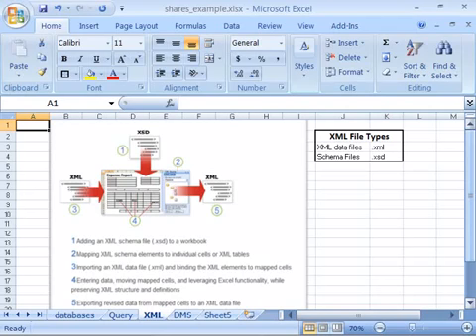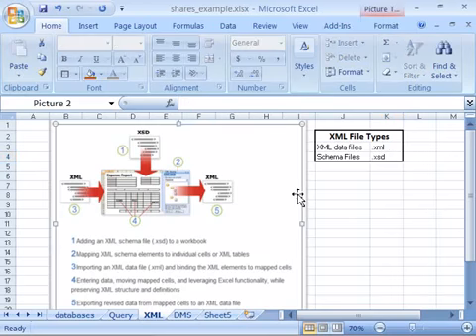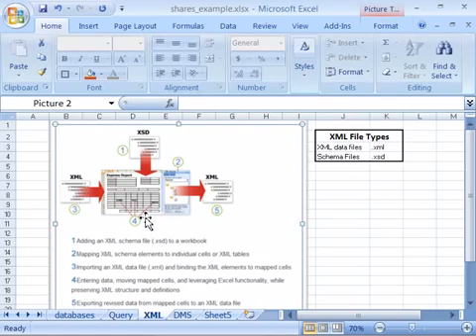Microsoft Excel2007 ENG TB 11 10 Excel XML Files YouTube